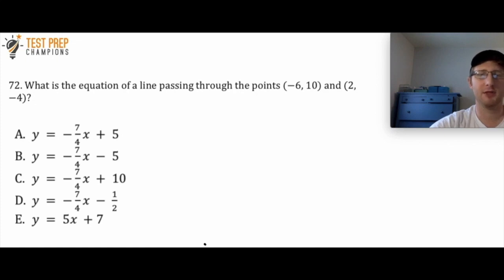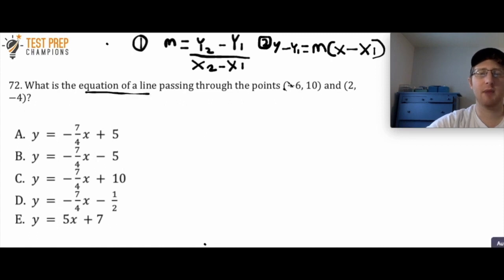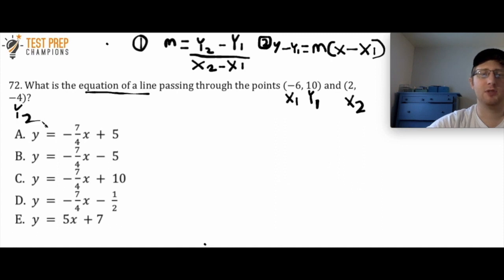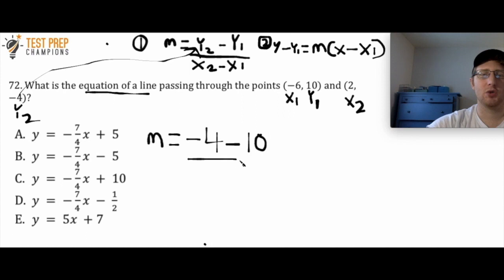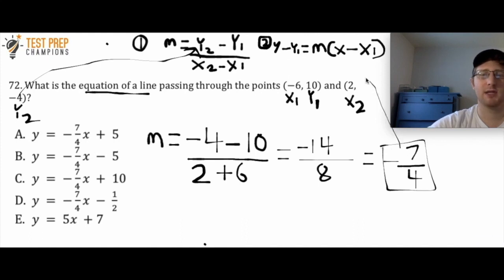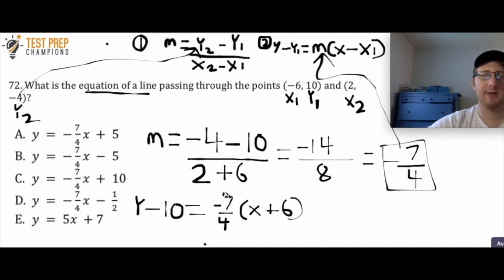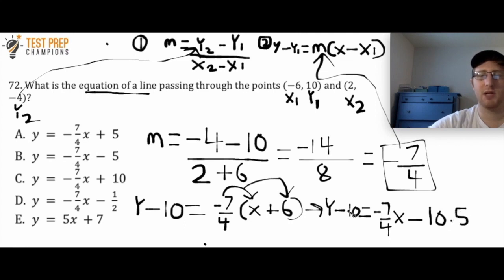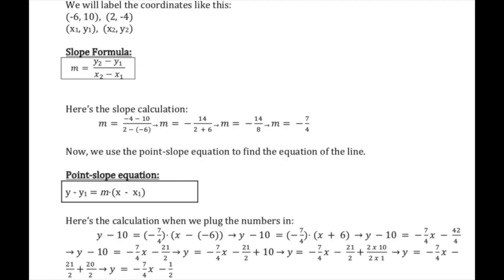How to Find the Equation of a Line for GED Math [Fast Lesson]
Here's an example of how to find the equation of a line for GED math.

This lesson is a clip from my video Quick GED Math Practice Test 11 to Pass GED Math in 2023! | Made Easy